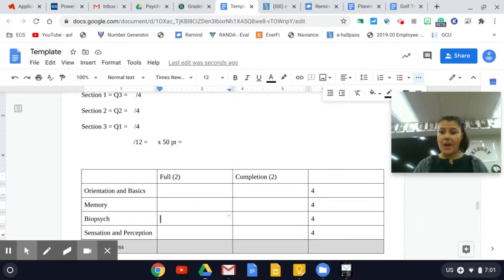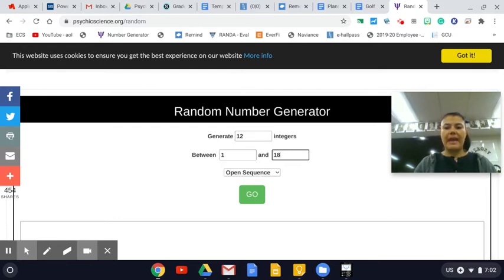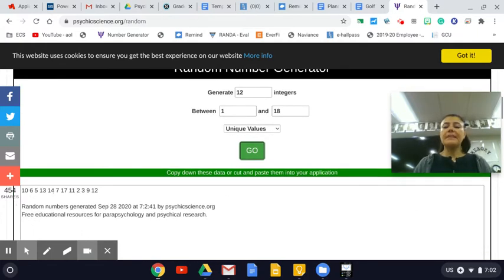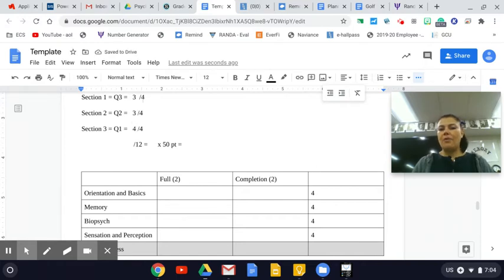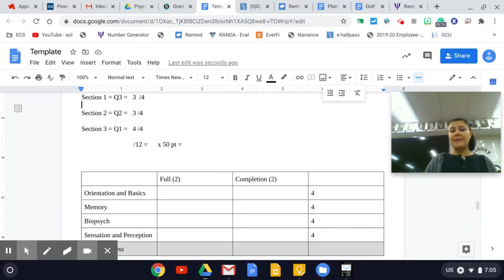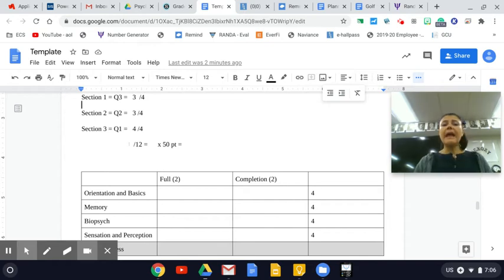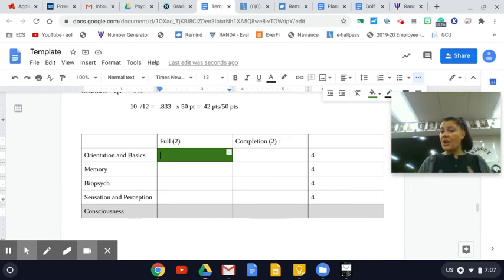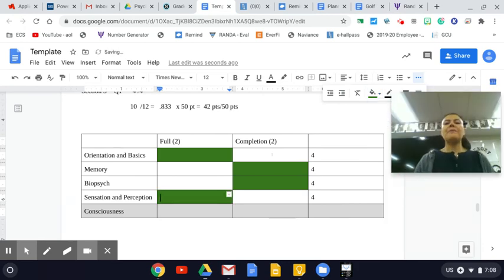Reader's Notebook Explanation